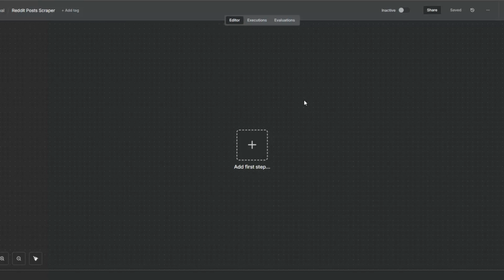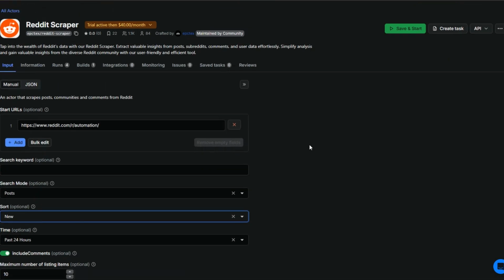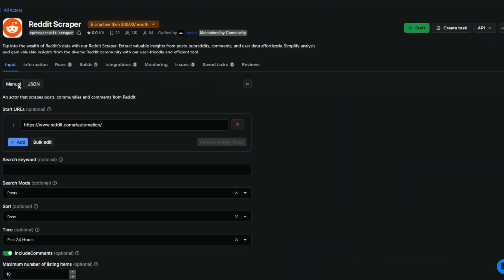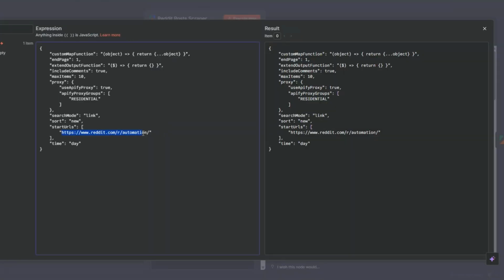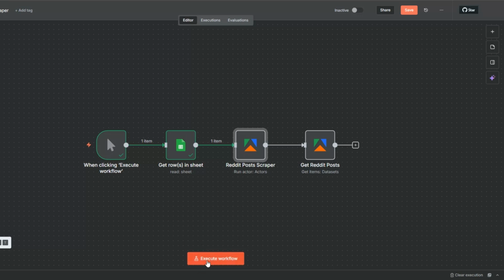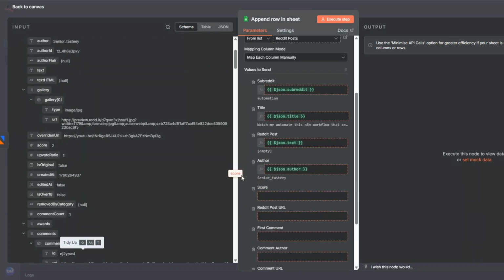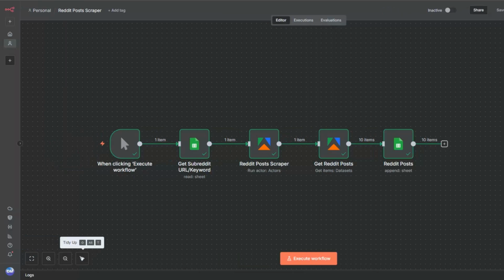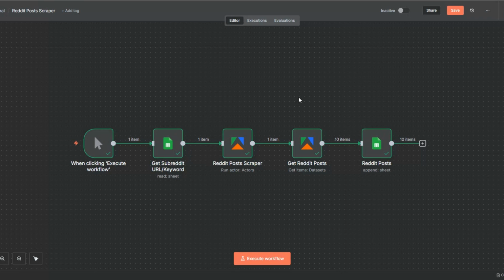How to Automate Scraping Reddit Posts EASILY with N8N!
In this step-by-step tutorial, I’ll show you how to automate Reddit post scraping using Apify and n8n, and save all your data directly to Google Sheets in real time.

You’ll learn how to:
✅ Connect Apify to scrape any Reddit subreddit automatically
✅ Extract post titles, URLs, upvotes, and more
✅ Send the scraped Reddit posts into Google Sheets instantly
✅ Build a no-code Reddit scraper using n8n in just minutes

This automation is perfect for content creators, marketers, and researchers who want to collect Reddit data effortlessly, all with a simple, repeatable workflow.

🧠 Tools Used
* n8n (No-Code Automation Platform)
* Apify (Reddit Scraper API)

👉 By the end of this video, you’ll have your own Reddit Scraper Automation running 24/7, collecting valuable posts automatically and saving you hours of manual work.

* N8N
* Make
* Zapier
* Airtable
* Notion
* Click Up
* and more...